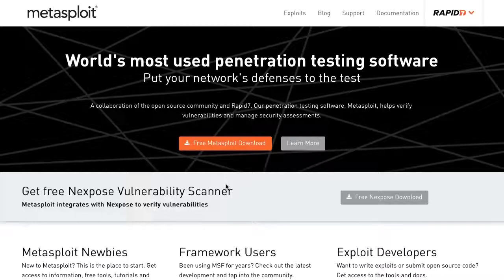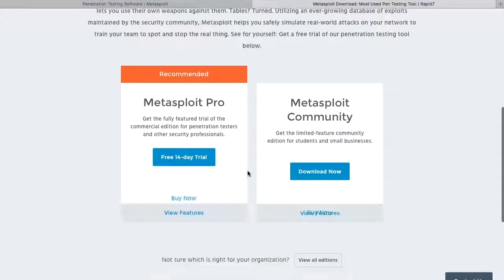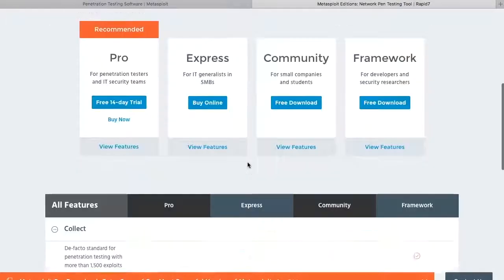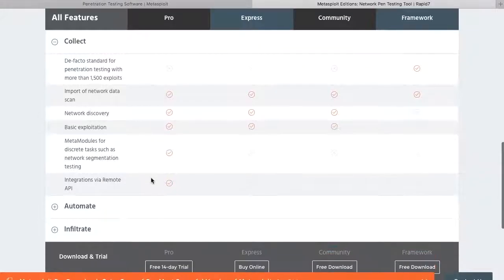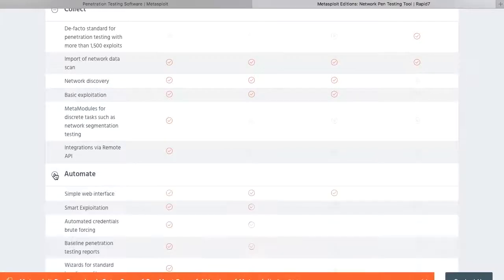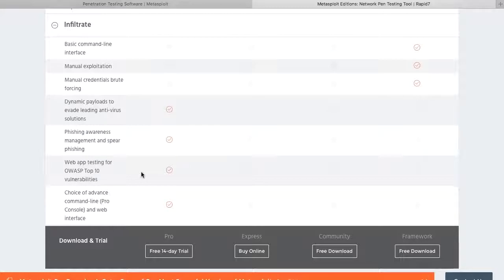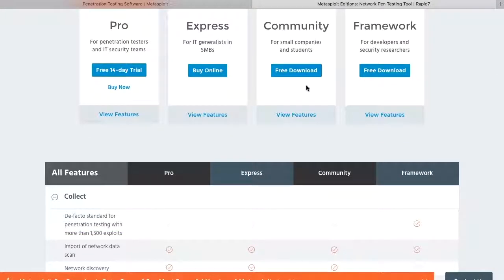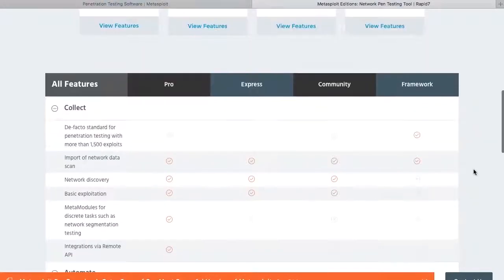How to Metasploit